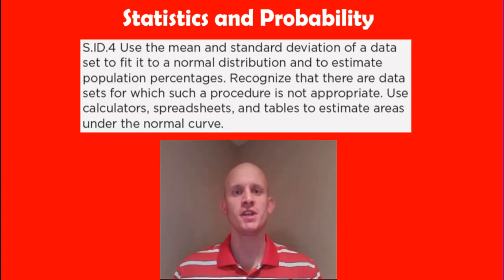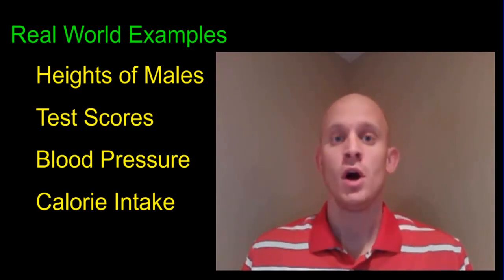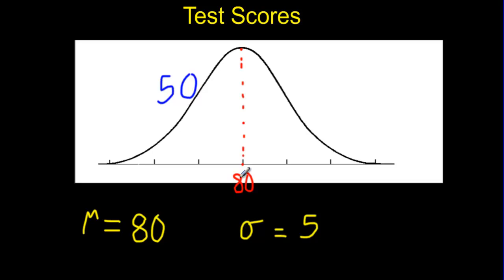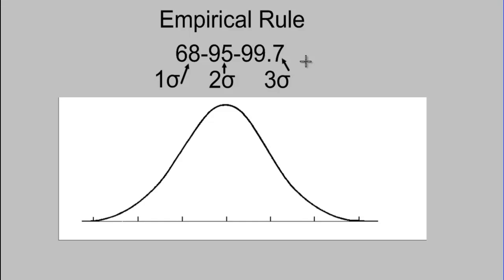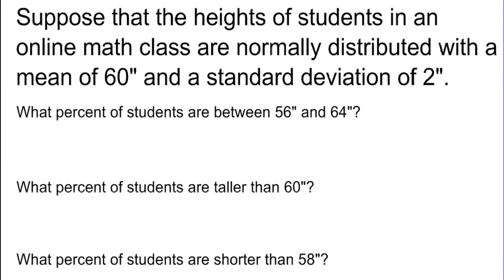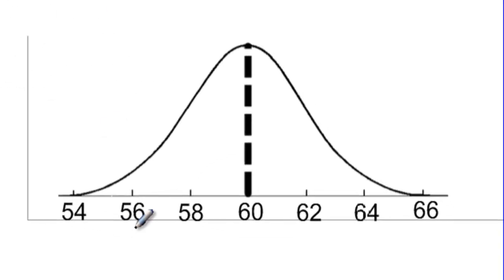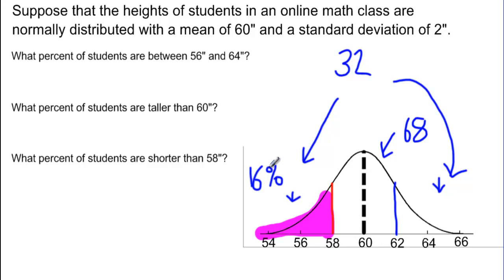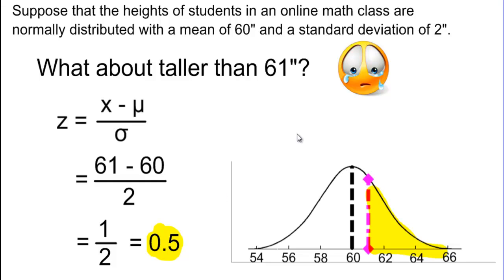Normal Curve Probability